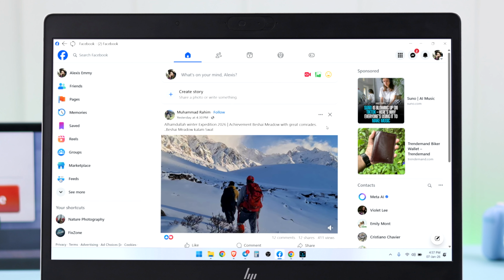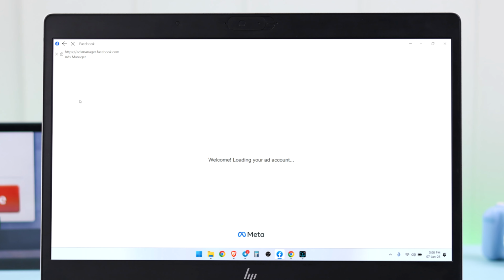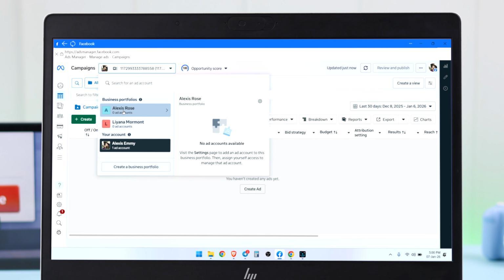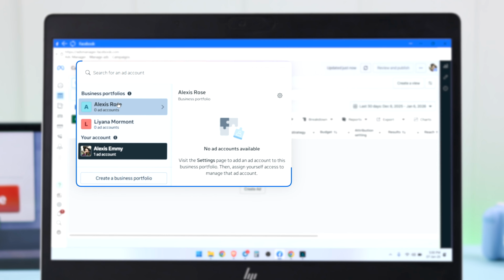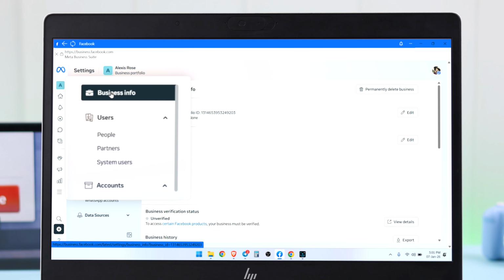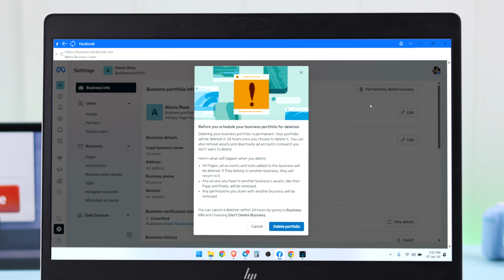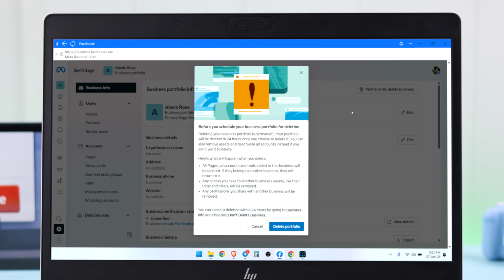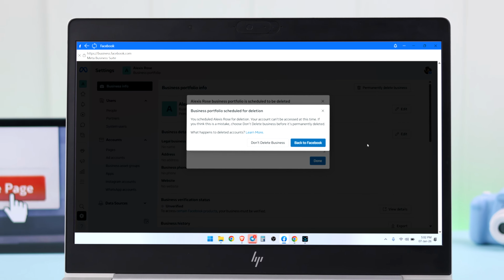How to Delete Business Portfolio on Facebook Ads Manager! [Remove]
Need help to permanently delete a business portfolio on Facebook in 2026 when trying to clean up your Ads Manager using the latest Meta Business Suite interface?

Want to know how to remove a business portfolio on Facebook Ads Manager to keep your workspace organized, especially if managing multiple accounts is getting messy? You've come to the right video. Let's check the step-by-step guide to delete a business portfolio on Facebook from your computer easily.